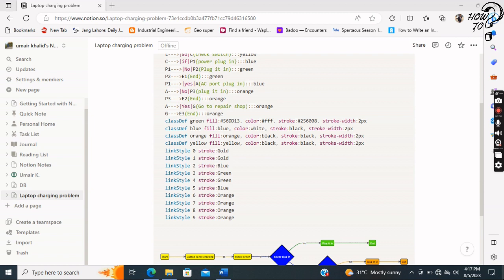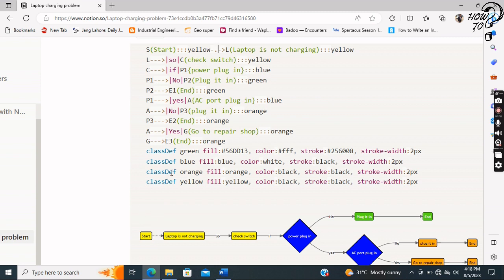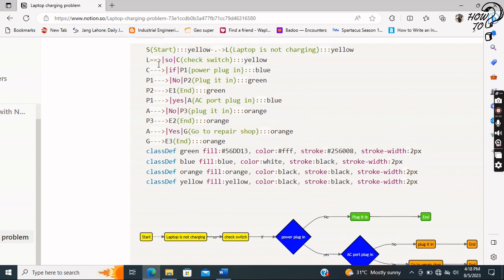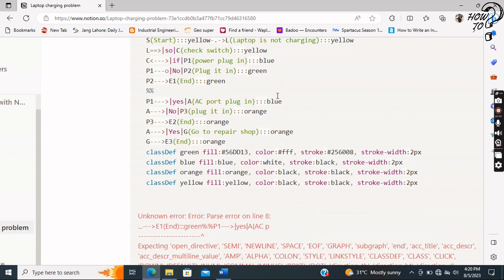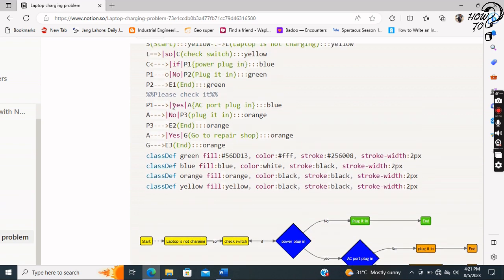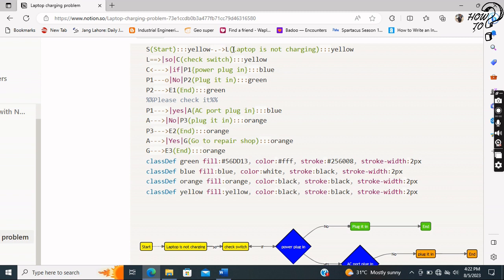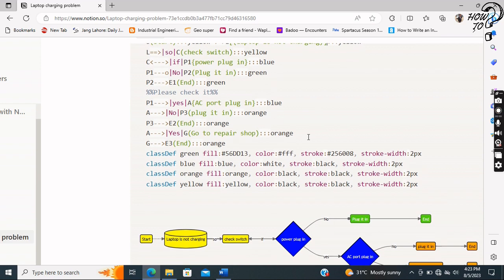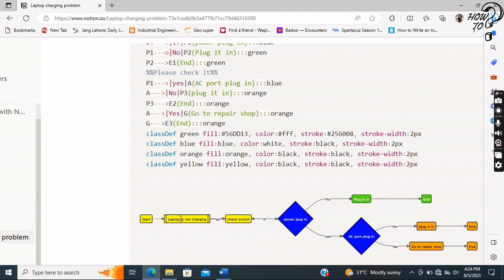Mastering Notion App Flowcharts with Mermaid Formatting options | Tutorial Final & Part 5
Welcome to our YouTube tutorial on creating beautiful flowcharts in Notion using Mermaid! 🌟

Notion is an incredible productivity tool that allows you to organize, plan, and collaborate on various projects seamlessly. In this comprehensive tutorial, we'll show you how to take your Notion game to the next level by integrating dynamic and visually appealing flowcharts using Mermaid.

Mermaid is a simple markdown-like language for generating flowcharts, diagrams, and Gantt charts. By combining Mermaid with Notion, you can represent complex processes, project workflows, and decision trees with ease. Here's what we'll cover in this tutorial:
1. Introduction: Get acquainted with the powerful combination of Notion app and Mermaid syntax as we dive into the world of flowcharts. Discover the ease and flexibility of using Mermaid to create visually appealing flowcharts within Notion.

2. Understanding Mermaid Syntax: Unravel the basics of Mermaid syntax, exploring its intuitive and concise representation of flowcharts, diagrams, and more. Learn the key elements required to construct flowcharts effortlessly.

3. Setting Up Notion for Flowcharting: Learn how to optimize your Notion workspace for flowcharting by configuring the right settings and integrating Mermaid support. We'll guide you through installing plugins and ensuring a smooth workflow.

4. Creating Basic Flowcharts: Start building your first flowchart in Notion using Mermaid syntax. Follow along as we demonstrate step-by-step instructions to construct simple flowcharts and connect the dots between different elements.

5. Advanced Flowchart Techniques: Take your flowcharting skills to the next level with advanced techniques. Learn how to add conditional statements, loops, and decision points to create dynamic and interactive flowcharts.

6. Beautifying Your Flowcharts: Discover the art of enhancing the visual appeal of your flowcharts. Explore styling options, color schemes, and layout tips to make your flowcharts stand out and engage your audience.